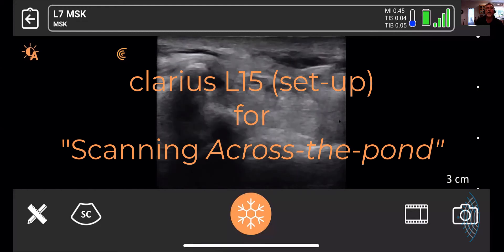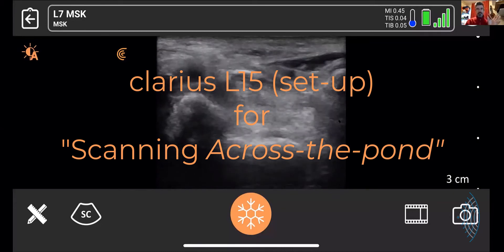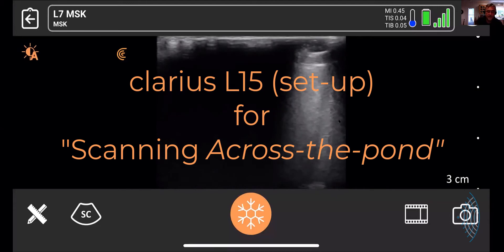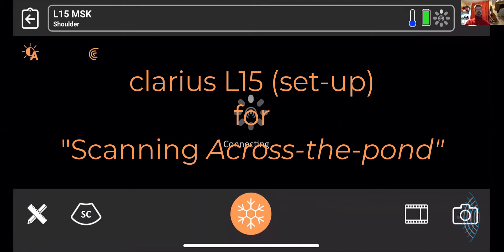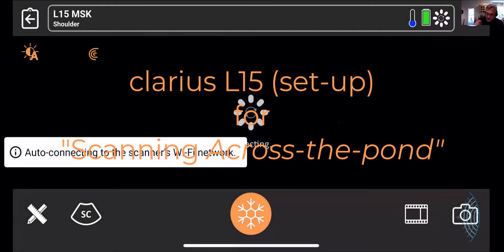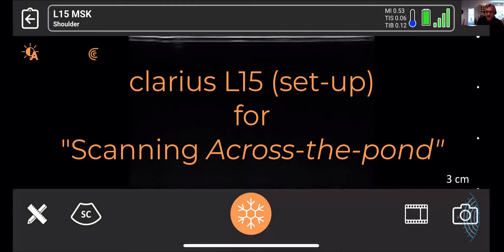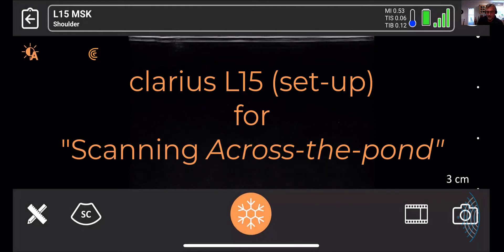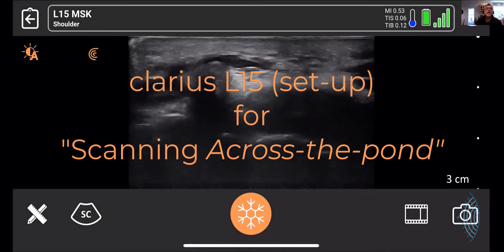Uncut with John Leddy 7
John and I are going to be scanning and recording some Clarius Scanner: "MSKUS -Short Scans". This is part of our banter as we get the system in place.
John Leddy is an ESP Physio Master Scanner who will be facing the challenge of corralling a wild-west American Scanner and refining him into scanning GOLD. Though I am a 13 year veteran of MSK scanning in the US and though I hold a "Pioneer" certificate of RMSK credentials...John is Amazing and I feel like a bad apprentice when I see his skillful imaging.